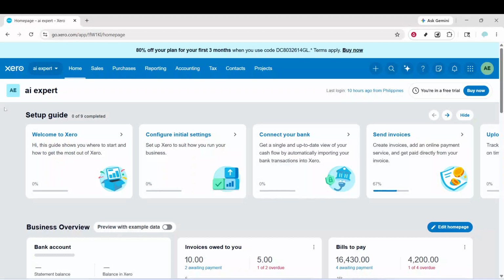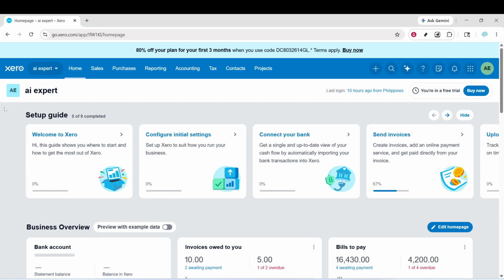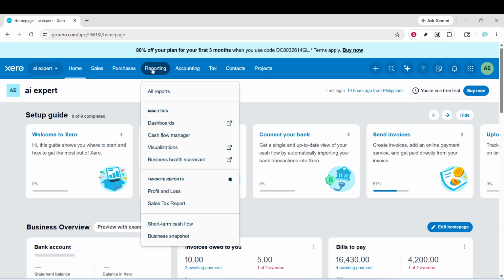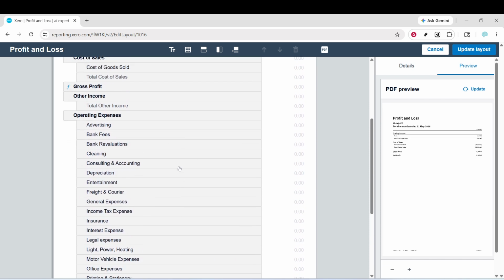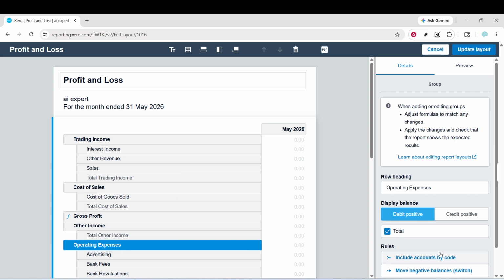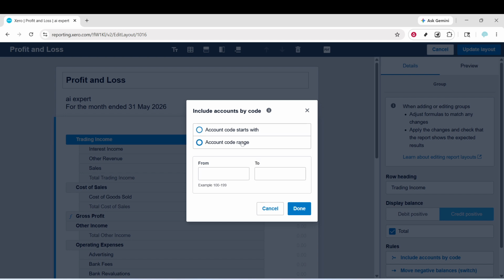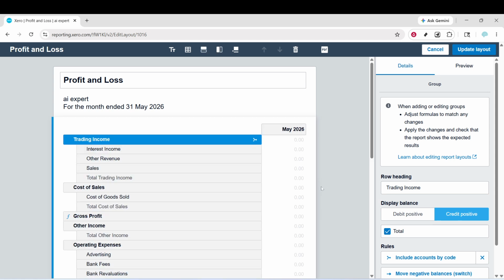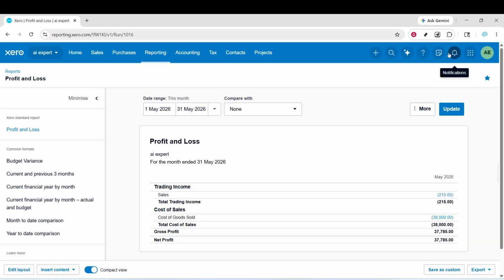How to Control Which Accounts Appear in Xero Profit and Loss Reports (Full Guide 2026)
In this video, we discuss how to control which accounts appear in Xero profit and loss reports using the layout editor. You'll learn to customize report sections by including accounts by code, allowing precise control over your Xero profit and loss report. This tutorial covers using the layout editor to tailor sections with account code ranges, making your reports clearer and more targeted.

00:00 Introduction to Controlling Account Codes
00:28 Navigating to the Profit and Loss Report
01:05 Entering the Layout Editor
01:18 Selecting a Report Section
01:28 Using Include Accounts by Code
01:53 Choosing Account Code Range
02:18 Clicking Done to Apply Selection
02:35 Refreshed Report with New Structure